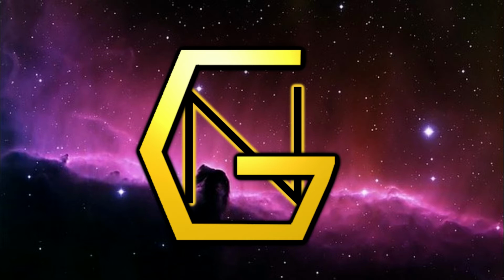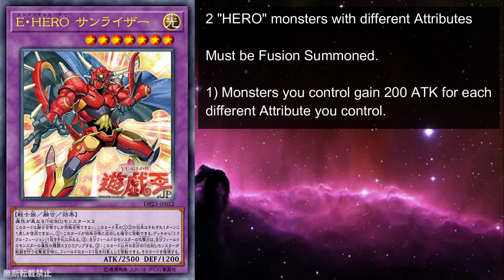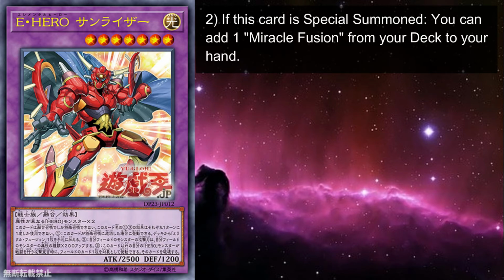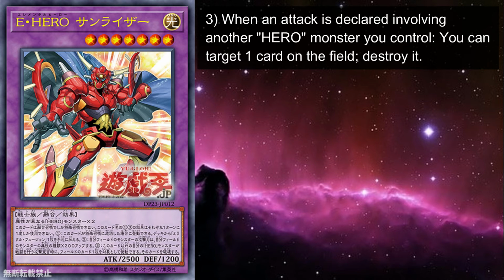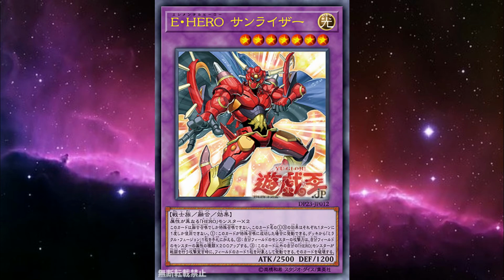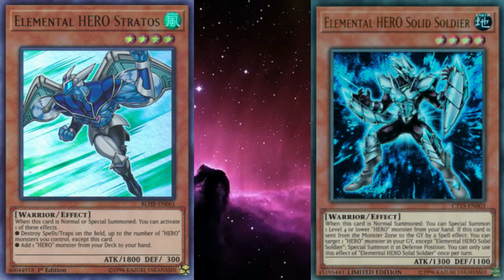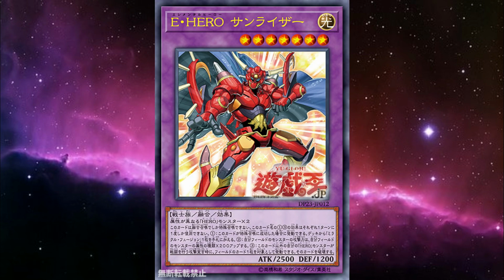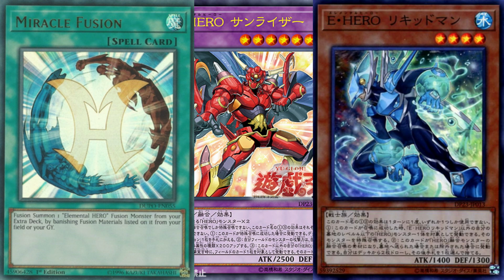GoldenNova's +1s: Elemental HERO Sunriser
Alternate Title: You're a Sunriser, I Think You're Effect'll Be Too Much.

Hello everyone! +1s are a shorter video format where I laser focus in on one card, breakdown what it does, and discuss what it can do, as well as explore it's potential! Today is all about Elemental HERO Sunriser, a new fusion that promises to add even more offensive power to the theme!